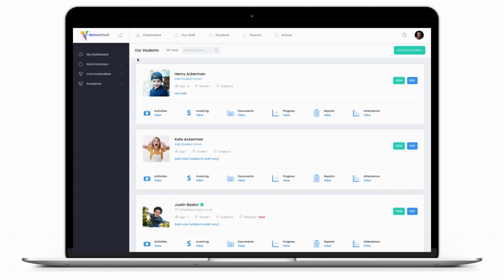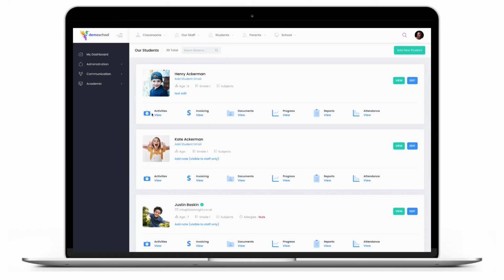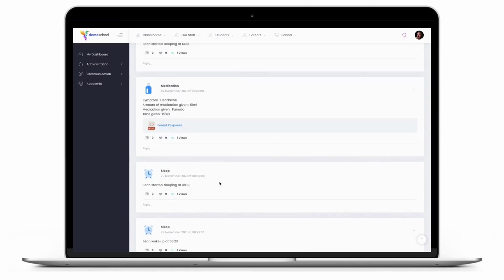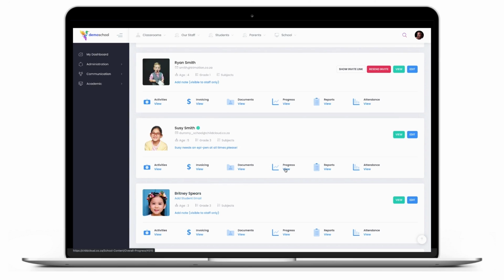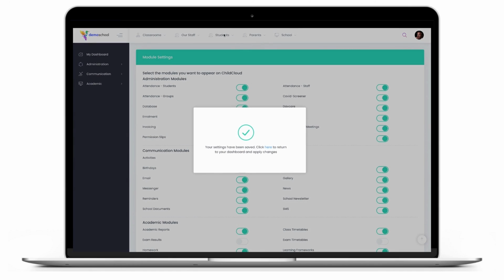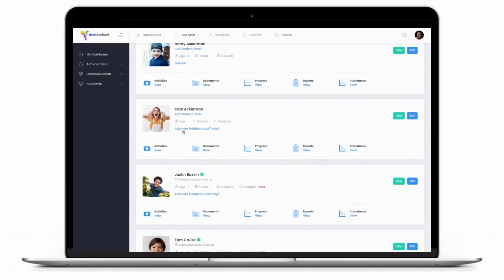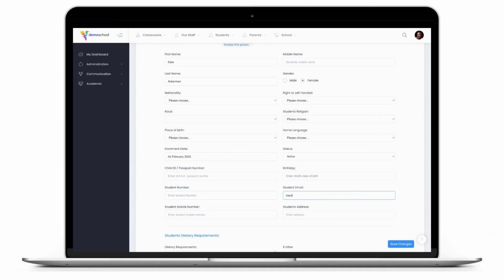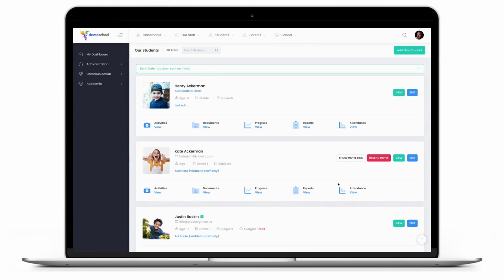Students Page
This tutorial gives an overview of the new students page. How you can search for a student by name or grade. As well as advantages features including the ability to invite older students to create their own profile.